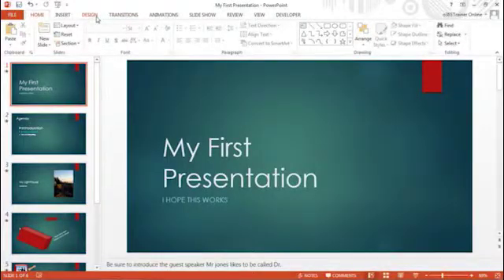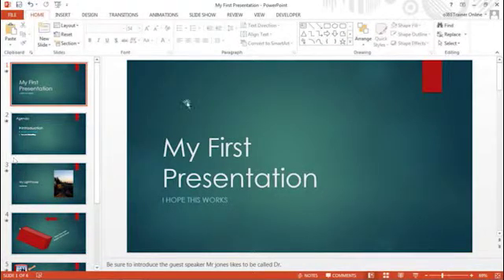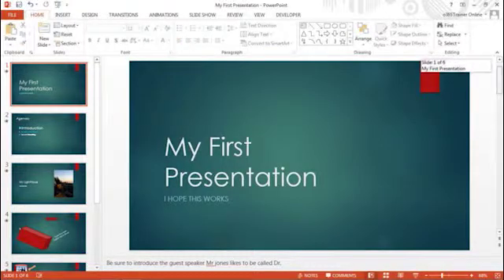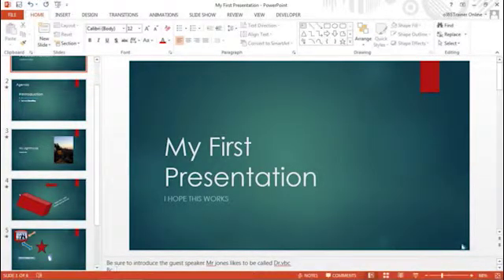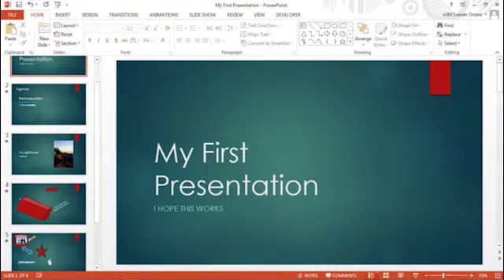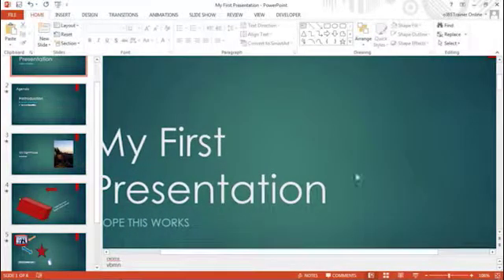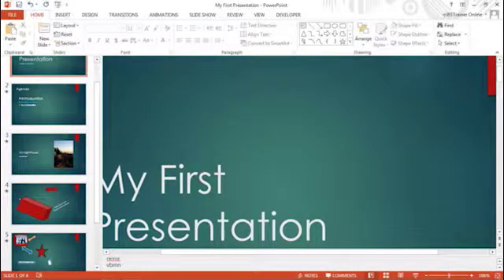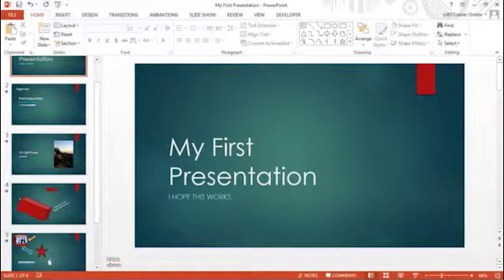powerpoint 365 2013 mod 1 2 ScreenElements 63